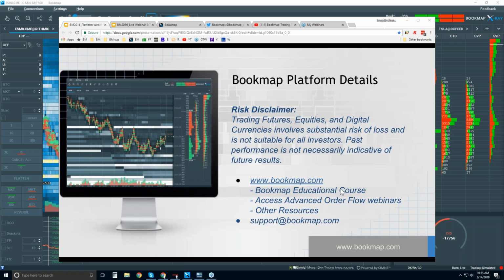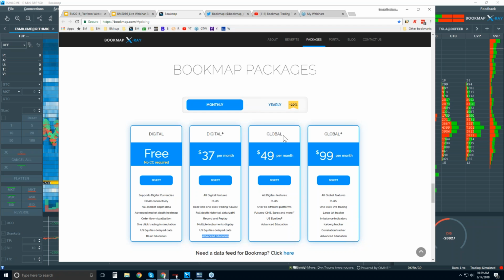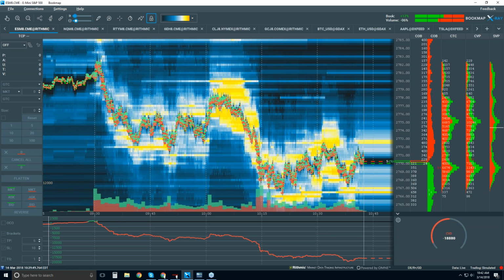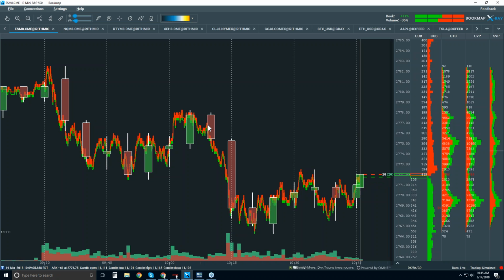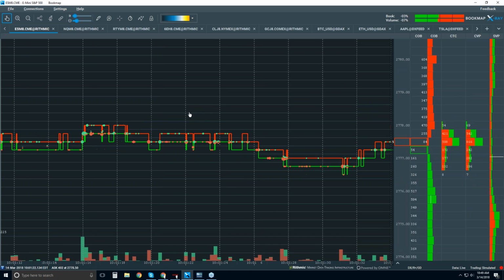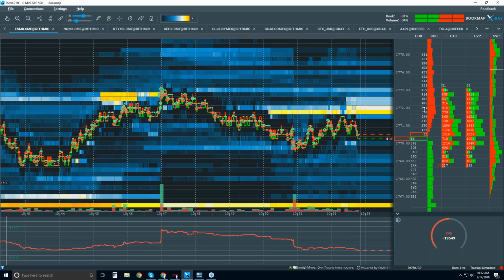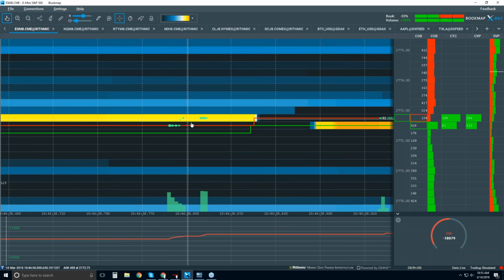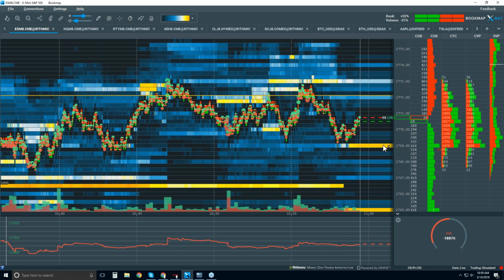2018-03-14 Bookmap Platform Details - Wed